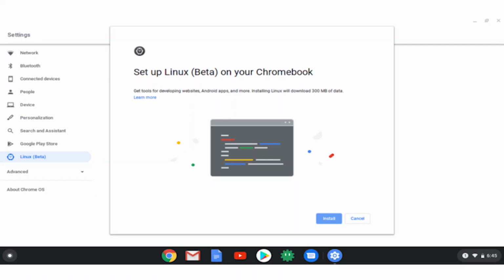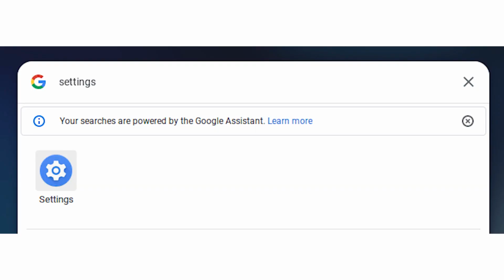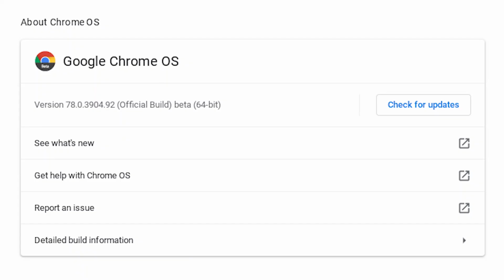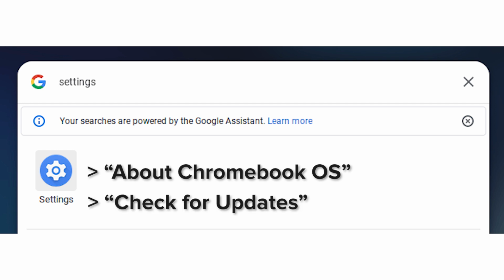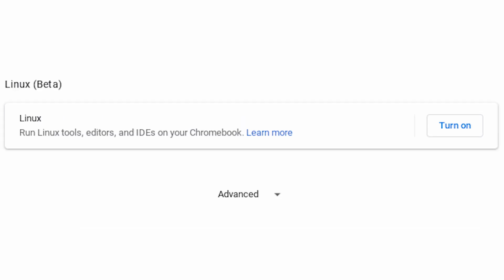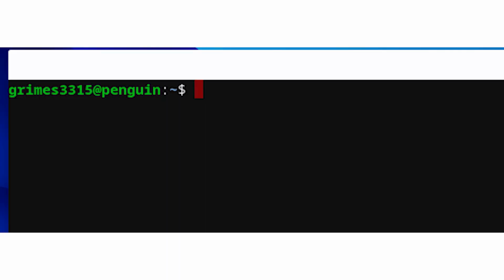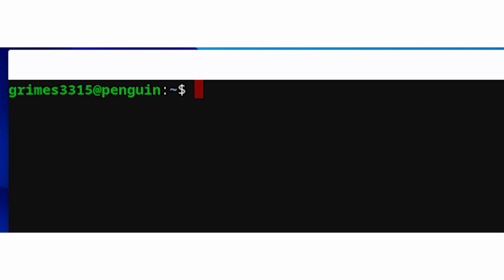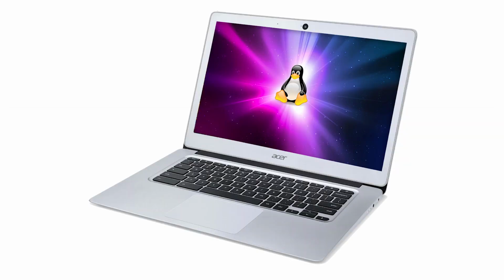How to Use Linux Apps on Your Chromebook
The Chromebook is becoming a more and more versatile machine. These days, you can even run Linux apps on your Chromebook with just a little bit of legwork. Here we’re going to show you how to enable the Linux beta on Chromebook to use Linux apps on your device.